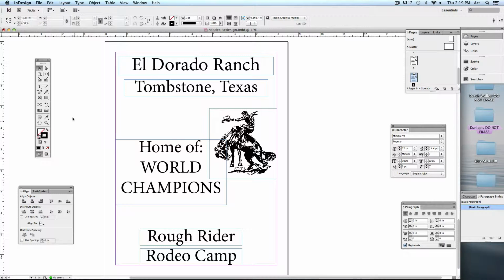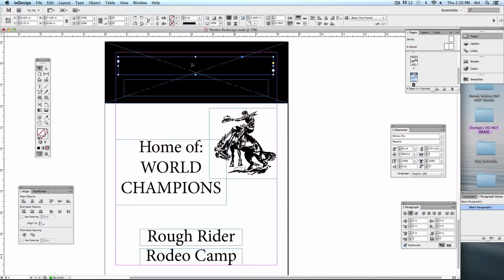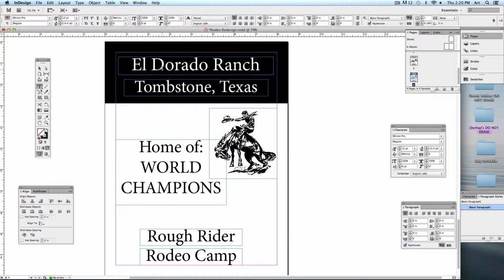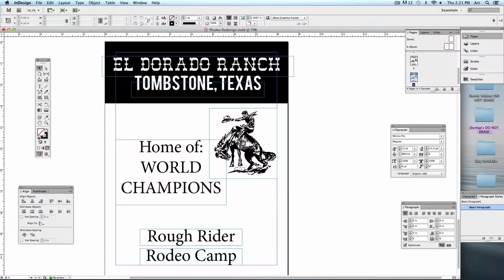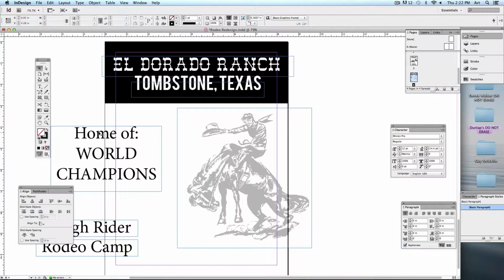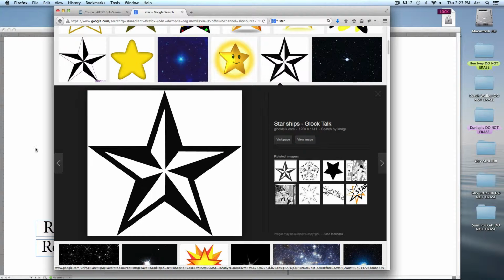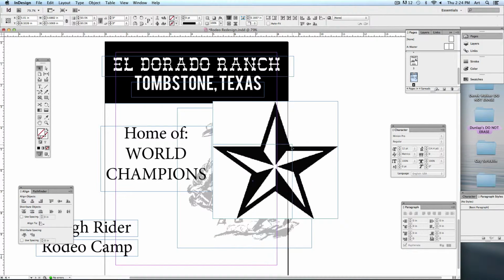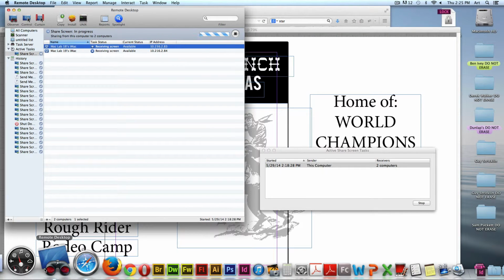ART 216 - May 29